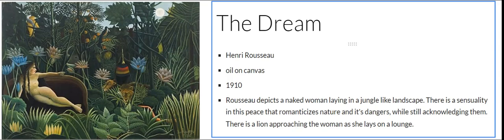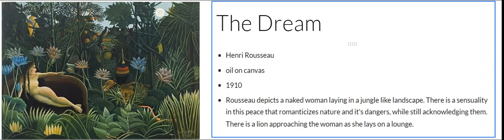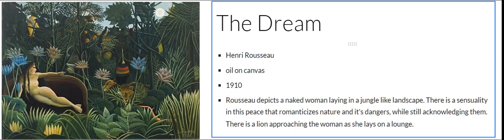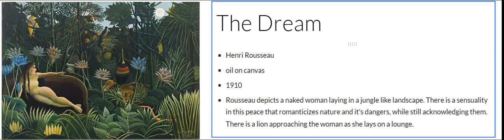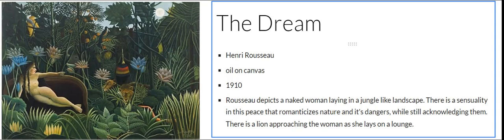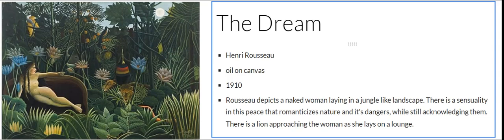The Dream Henri Rousseau Formal Analysis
by Sophie Drobnick